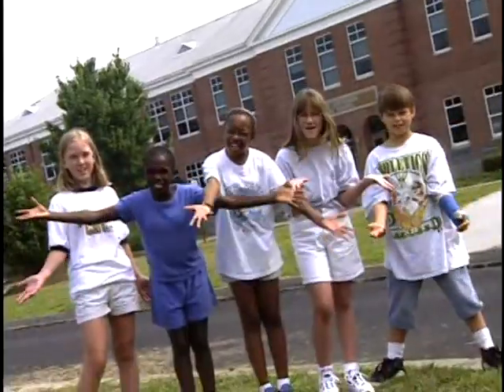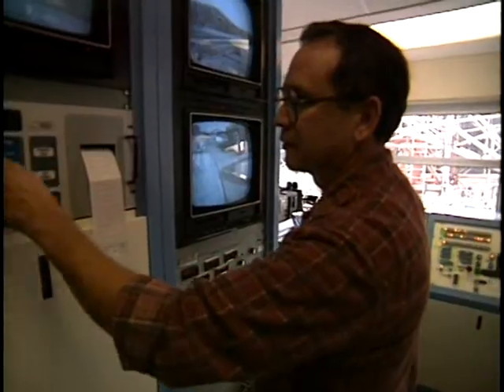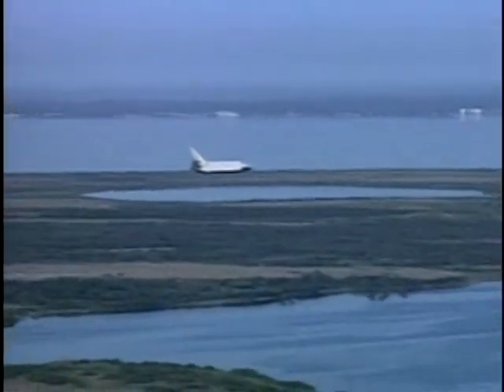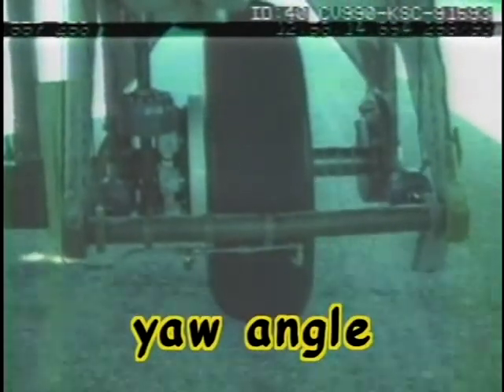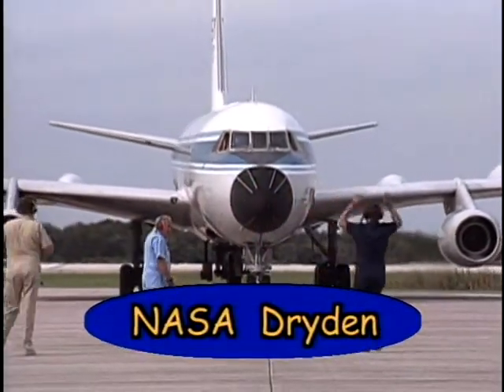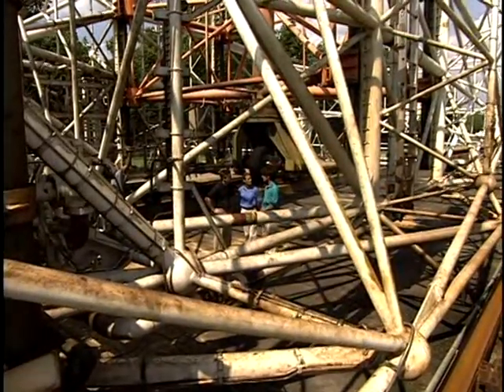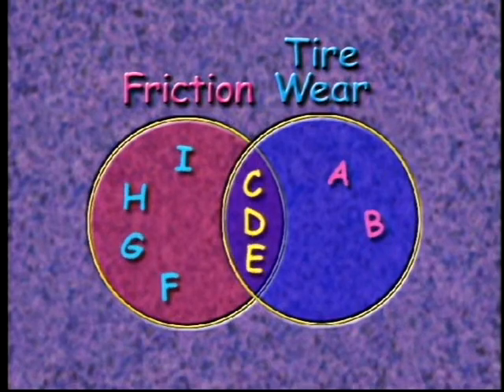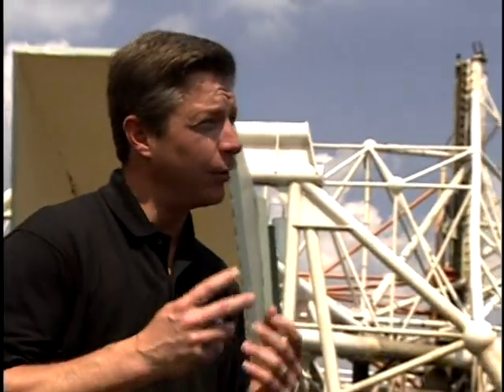Aircraft Landing Dynamics Facility NASA Connect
NASA Connect segment explaining NASA Langley's Aircraft Landing Dynamics Facility, or ALDF. The video explores how scientists are using math and technology to test tires, wheels, and brakes.